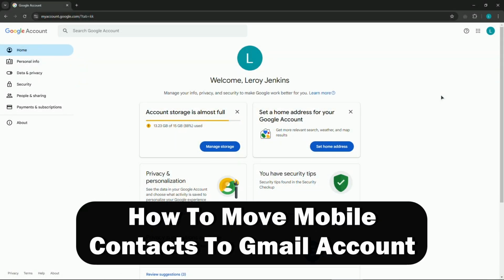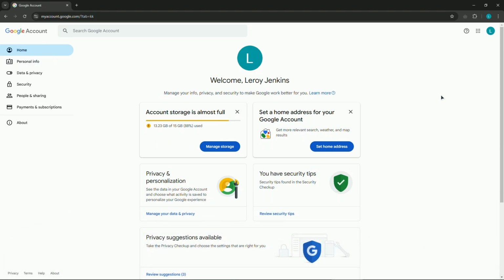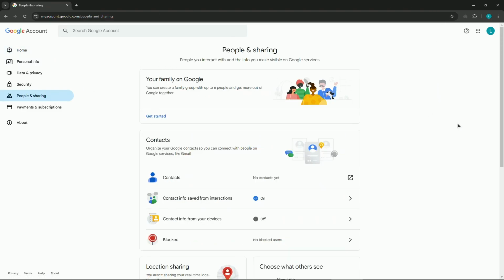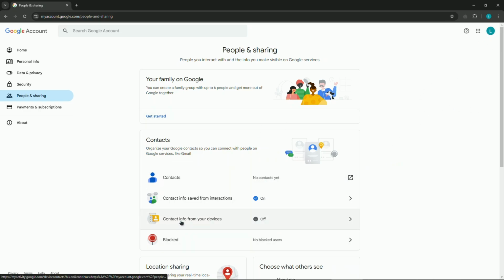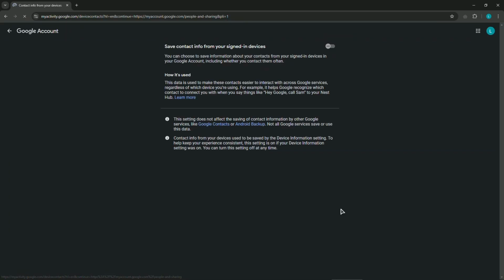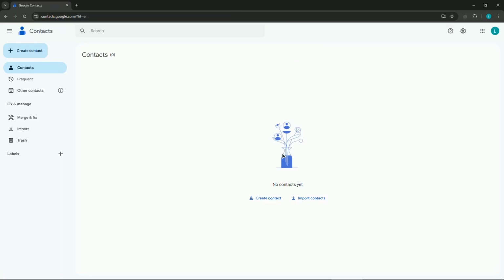How To Move Mobile Contacts To Gmail Account (2026) - Complete Tutorial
In todays video I show you how to move mobile contacts to gmail account.